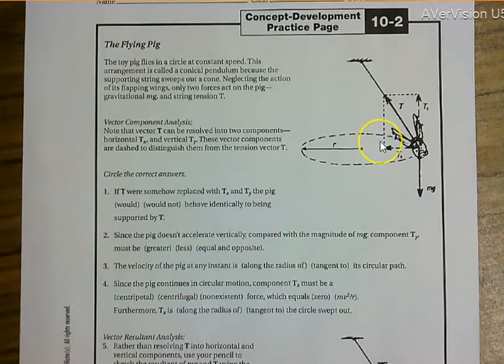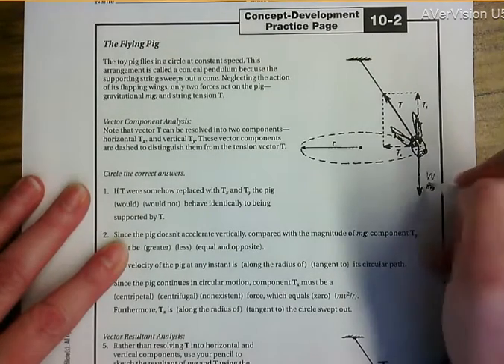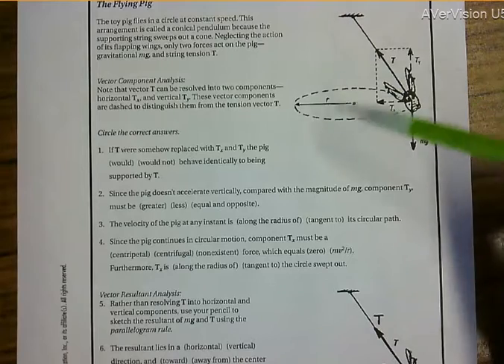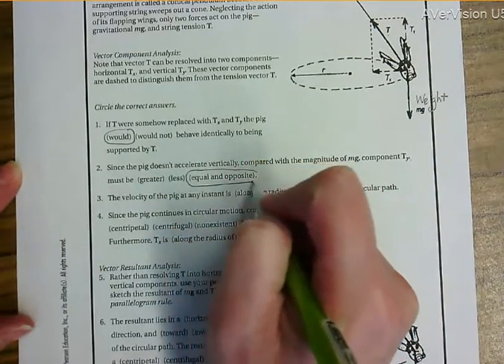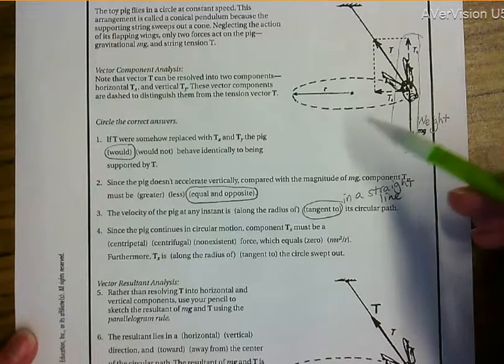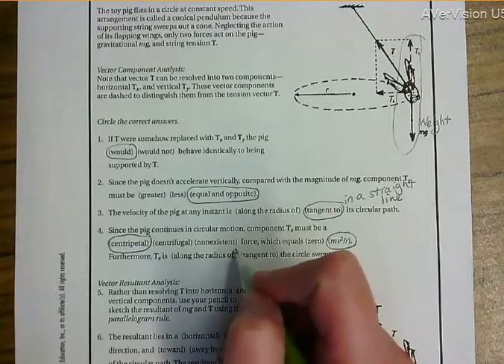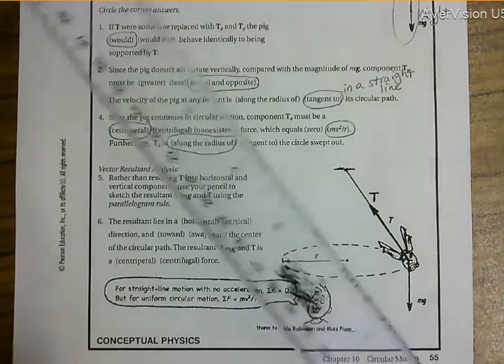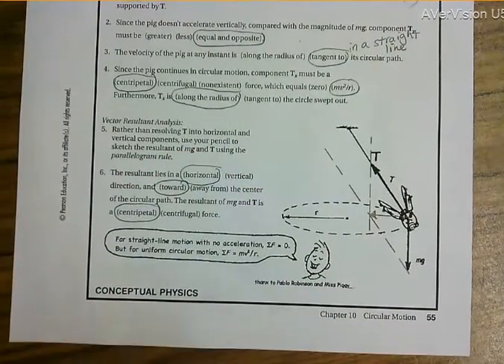APA CDP 10-2